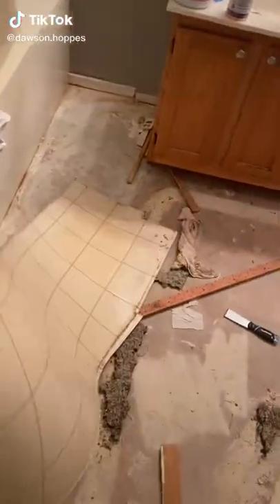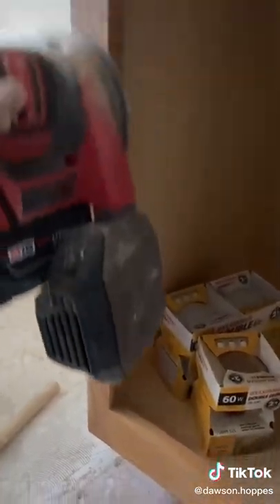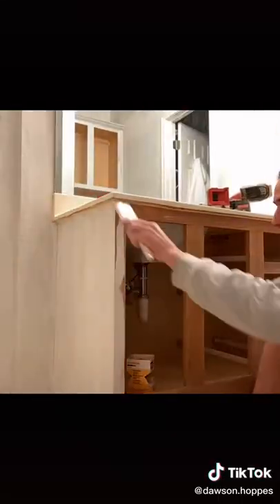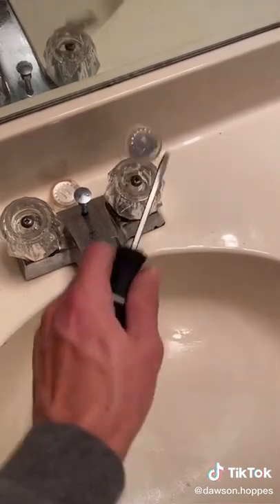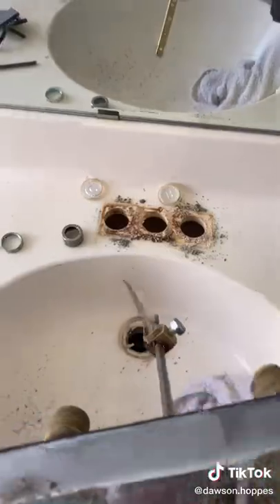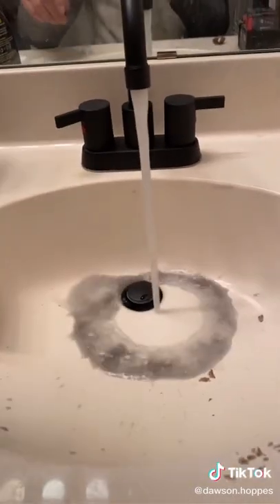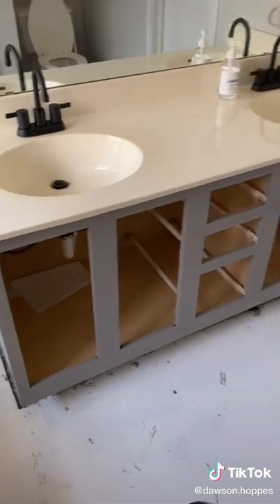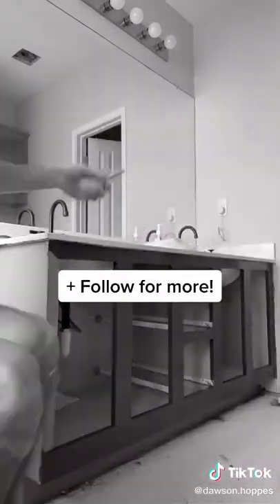Diy Projects ✂️ | Diy Crafts 💡 | Diy Tutorial diyferentt